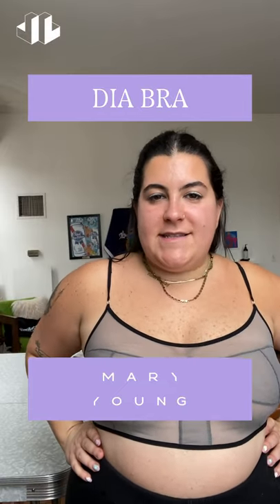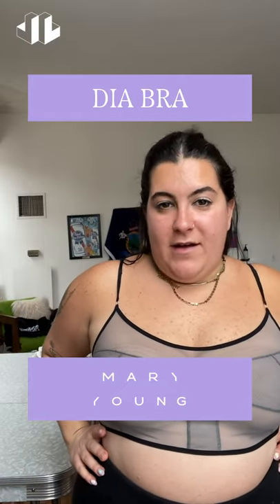MARY YOUNG Dia Bra Try-On Review | The Lobby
The Dia Bra is a statement pullover bra that features thoughtful design lines. This simple yet elegant bra combines comfort and style effortlessly. Featuring two layers of mesh across the chest and down the centre with 1/4" adjustable shoulder straps creating a statement look. Pair with the Kendi Brief for a full mesh look.